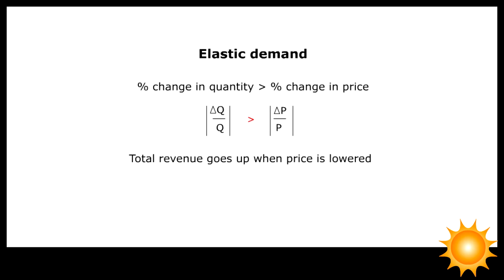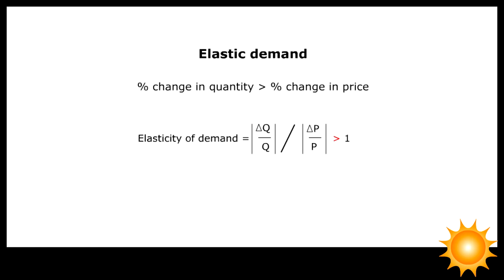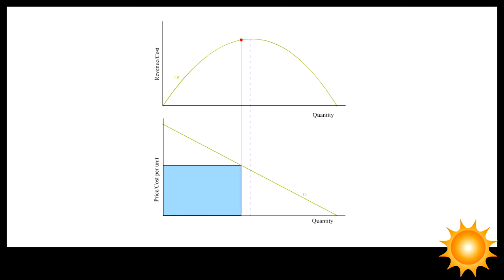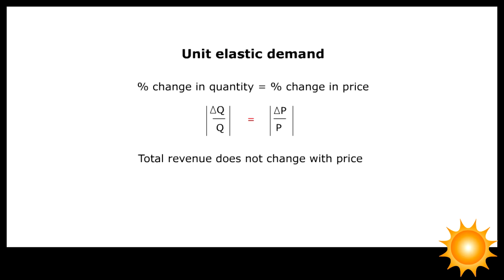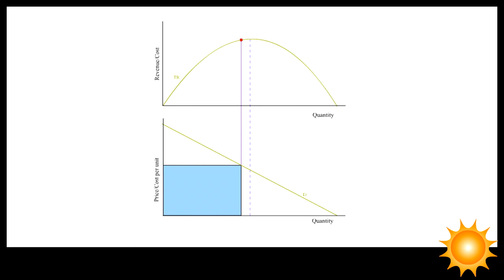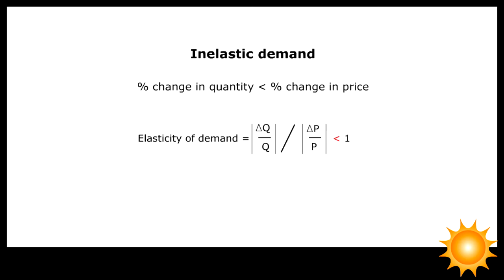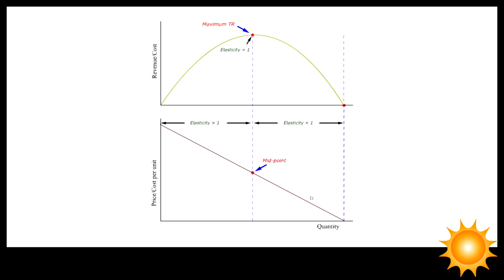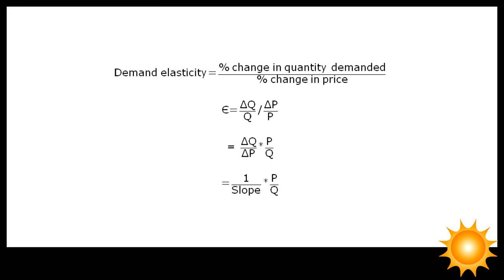Demand Elasticity and Total Revenue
A linear downward-sloping demand curve has a range of demand elasticity and an inverted U-shaped total revenue curve under single pricing.